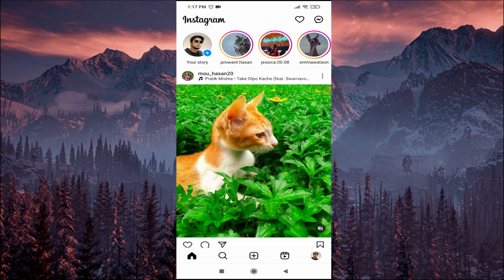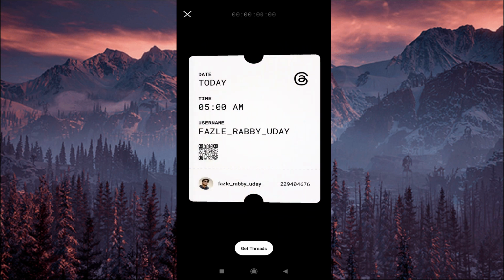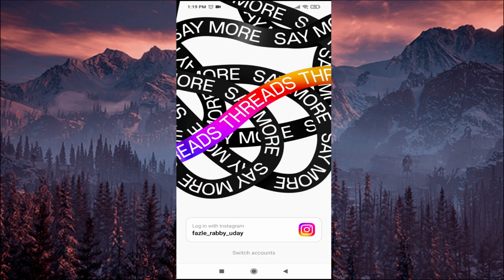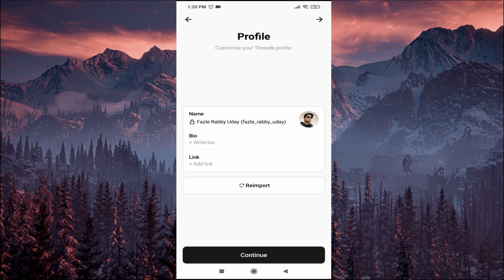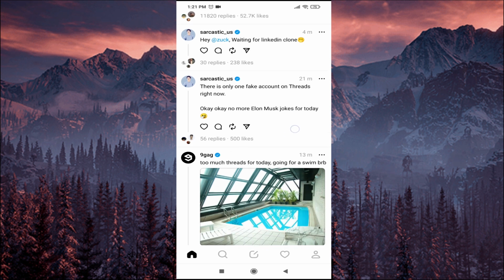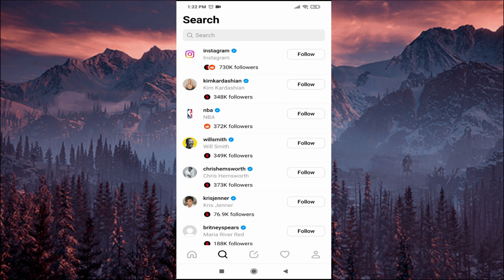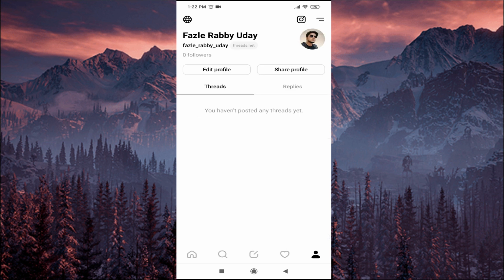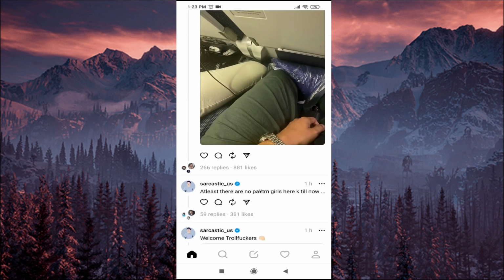How to Use Instagram Threads App | How to sign up for Threads app from Instagram (Android & ios )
There is a new app called Threads which is connected with instagram.
in this video I'm going to show you how to get threads from instagram and How to create a threads account .
You can get Threads directly on the Instagram app or the App Store.  It’s available for iPhone and Android.

queries -
how to use threads app
how to create a threads account
how to get instagram threads
how to sign up for instagram threads account
create instagram threads account